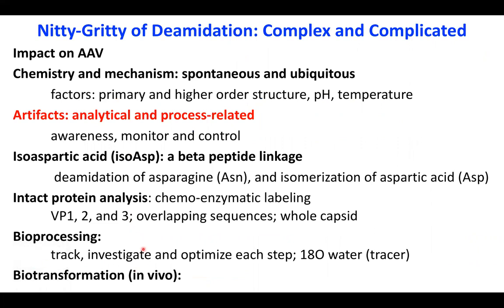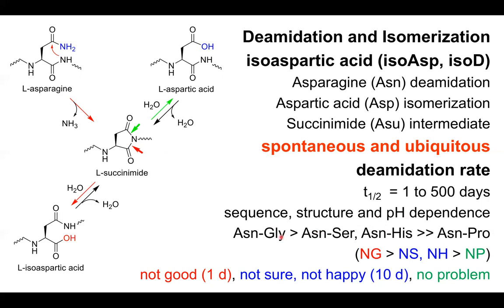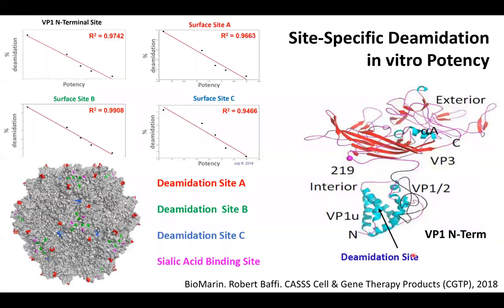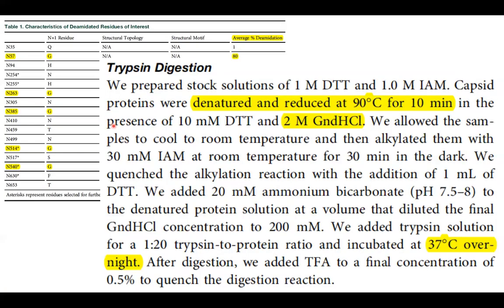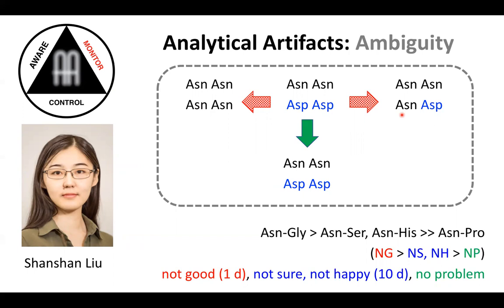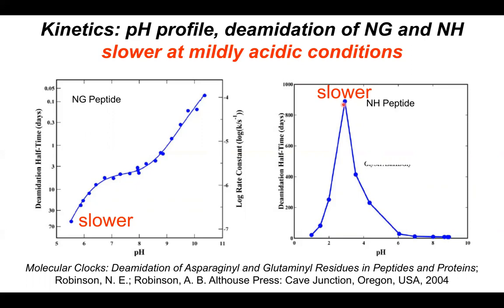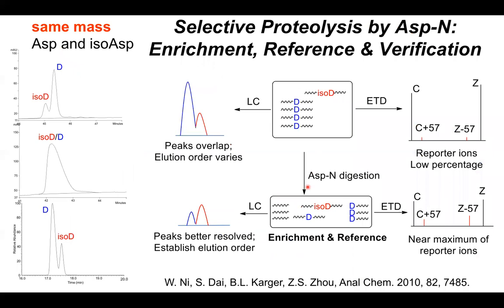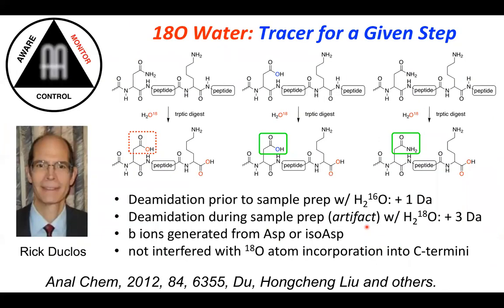Deamidation of AAV: Sunny Zhou 2021-08-14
In this talk at the Bioprocessing Summit, Sunny Zhou discussed the deamidation of adeno-associated virus (AAV), particular analytical artifacts. He also shared his perspectives on future directions.